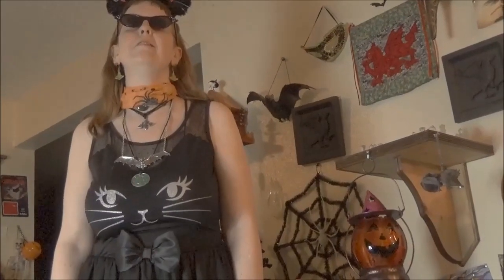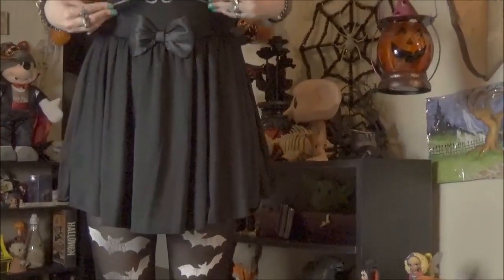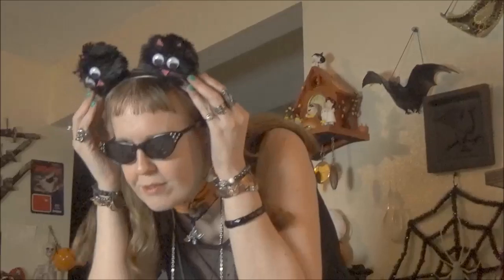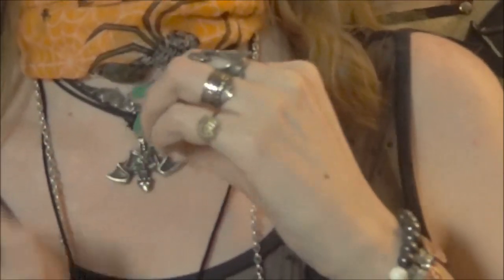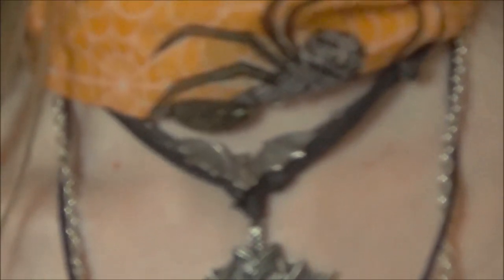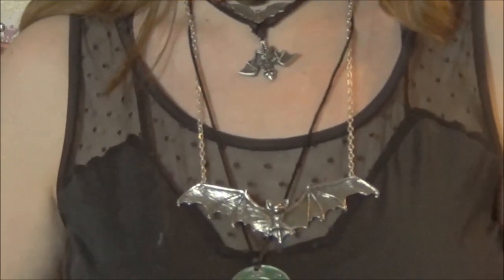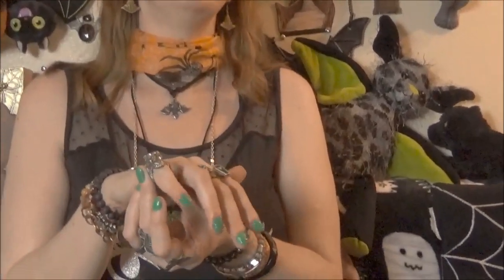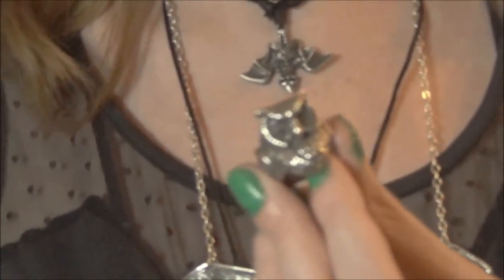Online Halloween haul, black cat dress + hairband and jewelry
Greetings spooklings! In this Hauloween online haul there are all sorts of spooky finds from bone bats to black cats, spooky owls and more.

For Mamaotter's tidbits for Halloween and witchy jewelry

For the Alchemy Gothic, Gothic bat pendant

For the black cat dress: 20 dollars less than I remembered so great deal and quality!

For the hanging bone bat pendant/pewter

For the stainless steel Athena's owl ring:

Free  music by Kevin Mcleod.